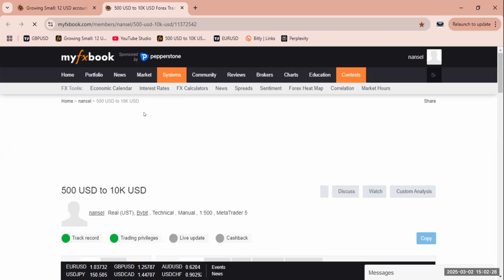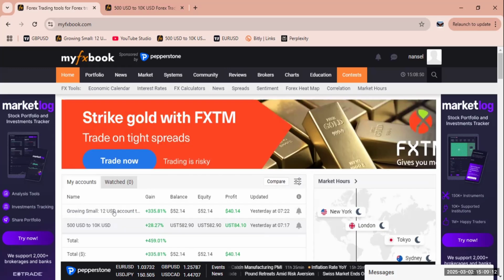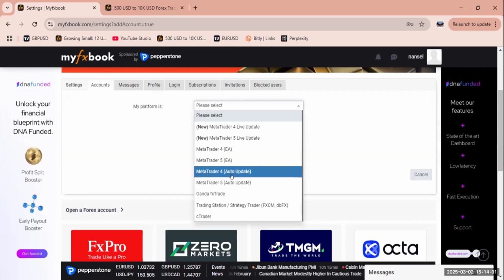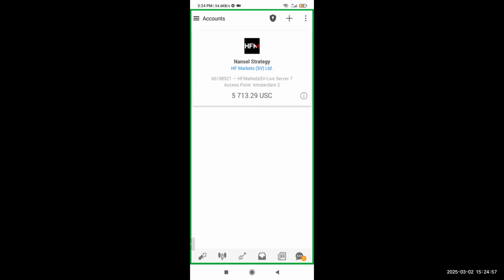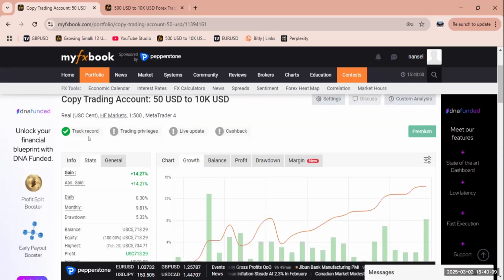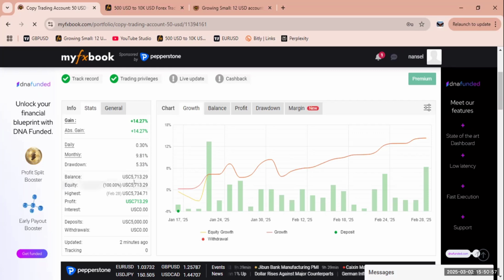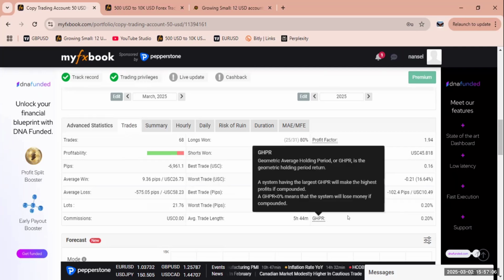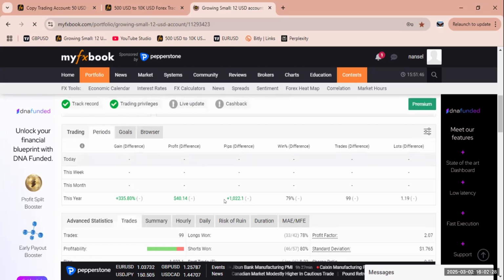How to Connect a Forex Account to a Free Trading Journal Online: Best Trading Journal for Forex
How to Connect your Forex Account to a Free Trading Journal Online.

You can connect your Forex account to MyFxBook and see your trading journal for free.

This video shows you how to connect MT5 and MT4 accounts to MyFxBook for free Forex trading journal.

MyFxBook will retrieve all the information from your trading account and will display everything as a journal that you can use to see your performances.